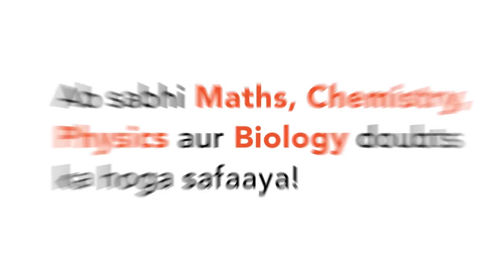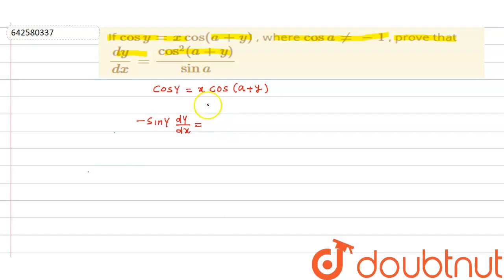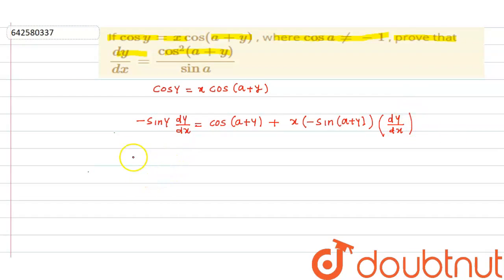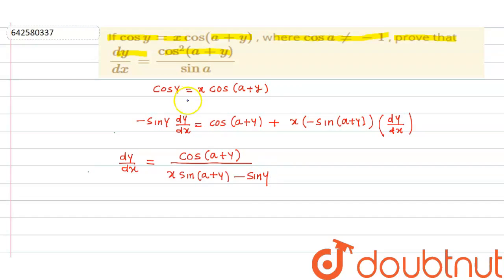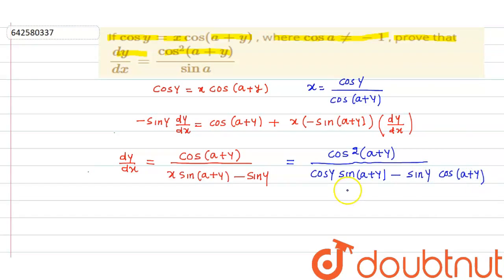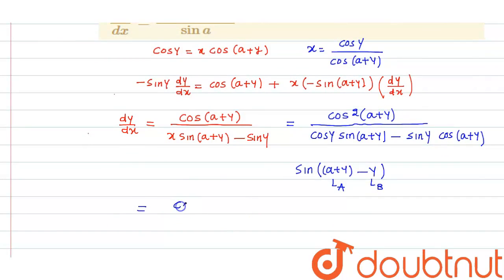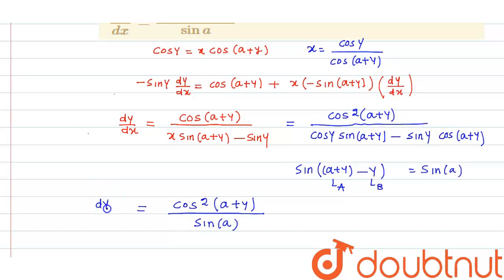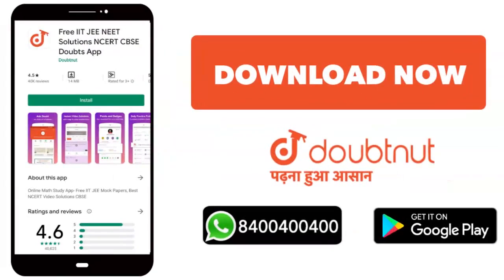If cosy=xcos(a+y)\n, where cosa!=-1\n, prove that (dy)/(dx)=(cos^2(a+y))/(sina) | CLASS 12 | DIF...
If cosy=xcos(a+y)\n, where cosa!=-1\n, prove that (dy)/(dx)=(cos^2(a+y))/(sina)
Class: 12
Subject: MATHS
Chapter: DIFFERENTIATION
Board:CBSE

👉 Have Any Query? Ask Us.